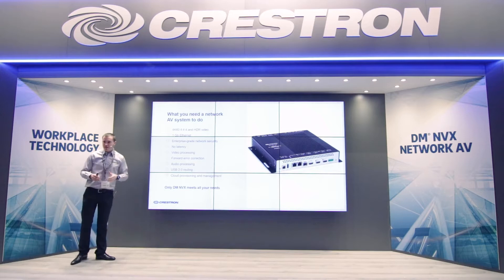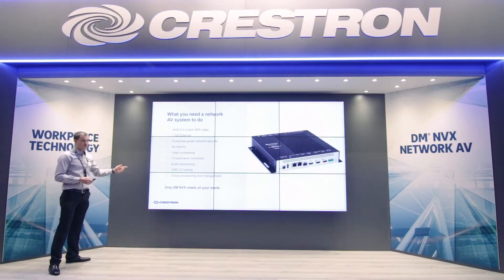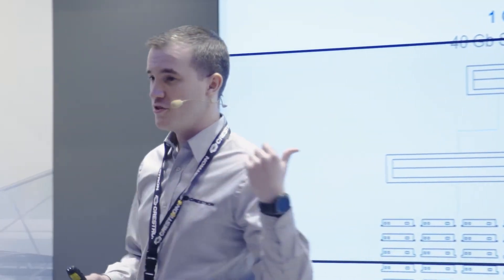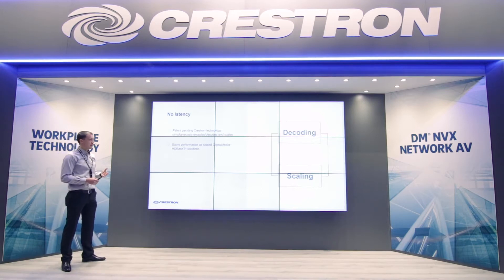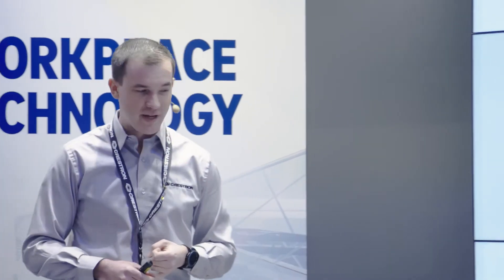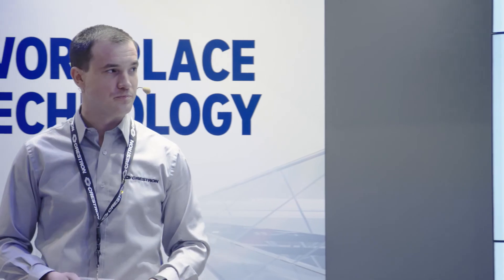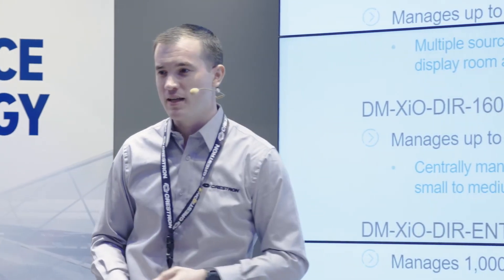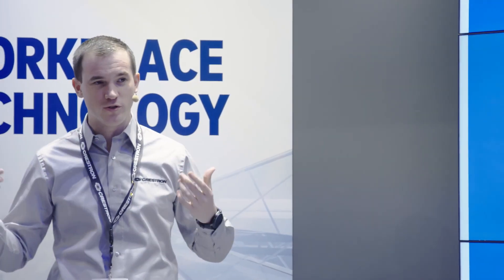Crestron DM NVX® Series: The Only Network AV Solution that Meets All Your Needs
At ISE 2018, we demonstrated that DM NVX is the industry’s only secure solution that delivers 4K60, 4:4:4, and HDR video over standard 1Gb Ethernet.